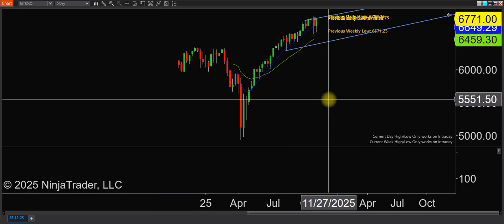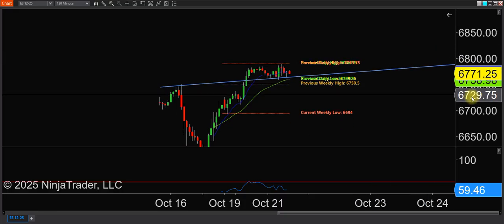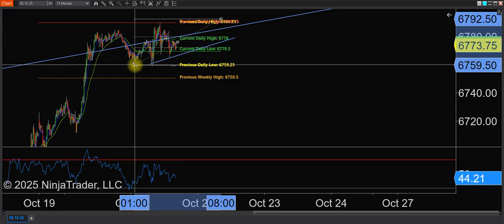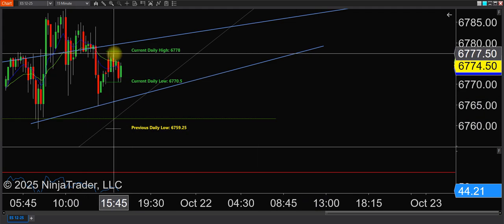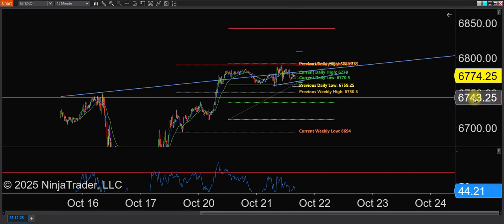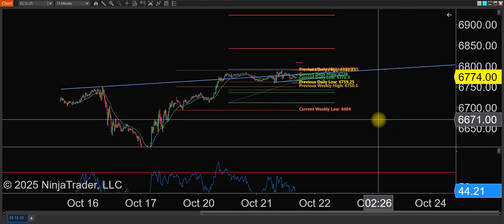This weeks LONG Buy price levels, for ES futures.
I utilize 3 technical analysis variables to find and share the price levels of the probable bounce, LONG Buy levels, for ES Futures.